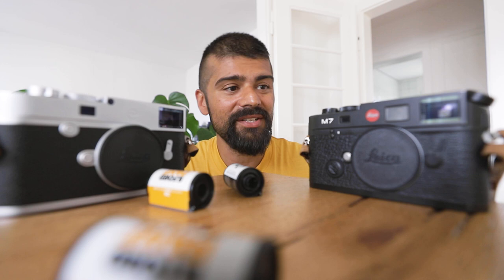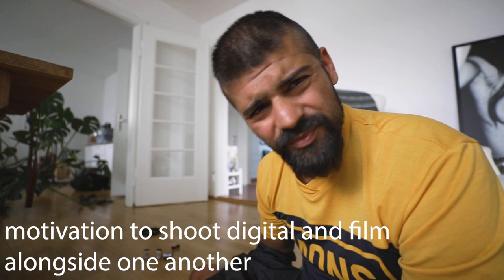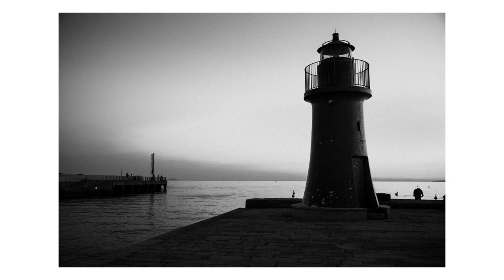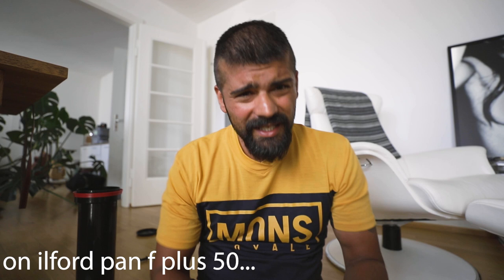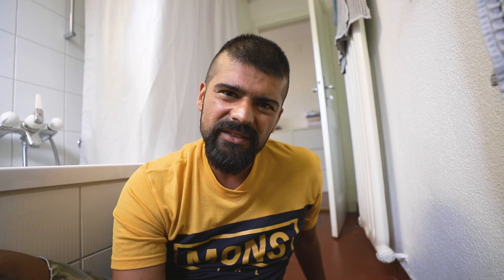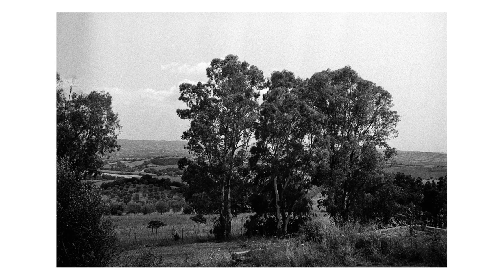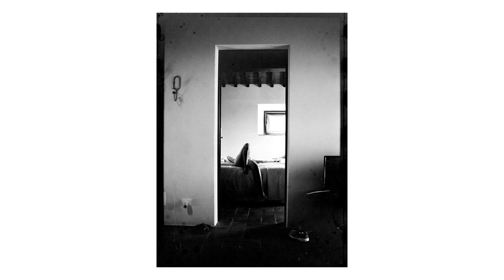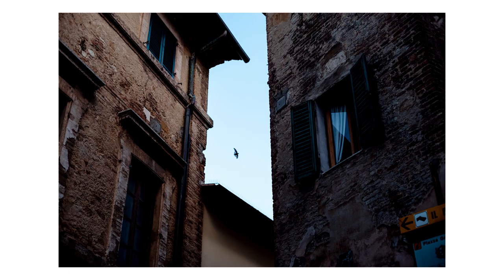Shoot Digital & Film photography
📚 FILM & GEAR MENTIONED IN THE VIDEO
Ilford PAN F Plus 50, Black and White Film
Paterson Multi-Reel 5 Tank #117

💀 WHO AM I:
I’m Oli, a YouTuber, photographer and ex-corporate manager working in Zürich, Switzerland. I make videos which explore photography, creativity & the strategies and tools that help us live happier, healthier and more productive lives.

⏰ Timestamps:
00:00 - Step 1
00:30 - Step 2
01:09 - Step 3
01:56 - Step 4
02:23 - Step 5
02:56 - Step 6
03:21 - Step 7
04:11 - Step 8
04:48 - Step 9

OTHER WAYS TO HELP OUT:
⚡️ Steal Like An Artist by Austin Kleon
⚡️ Show Your Work by Austin Kleon
⚡️ Do The Work by Stephen Pressfield
⚡️ My Filming Camera (Sony A7siii)